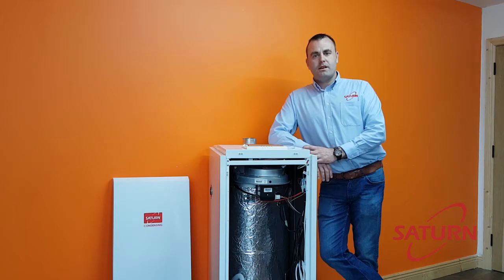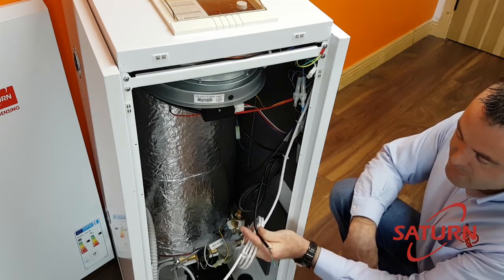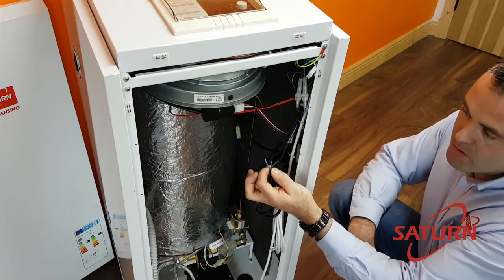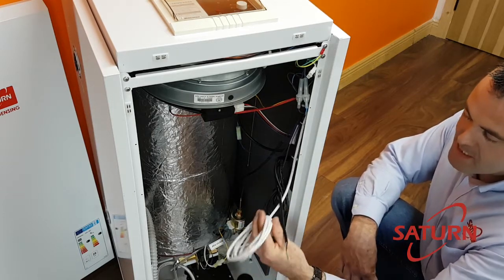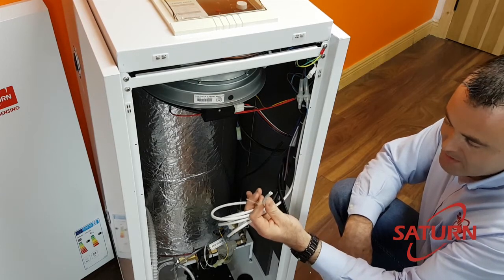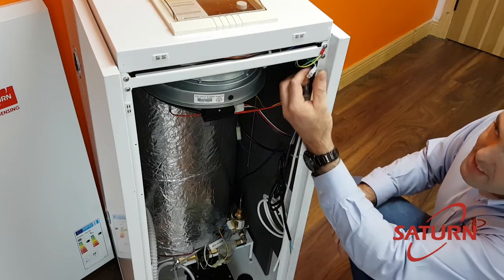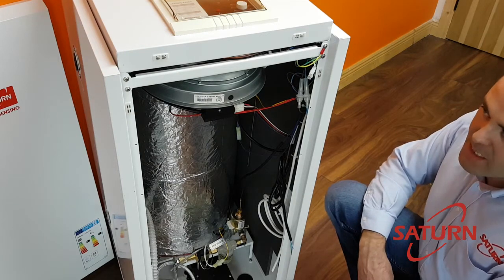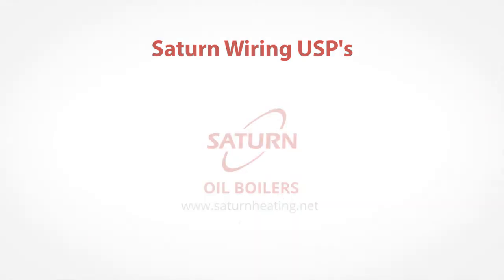Saturn Heating Oil Boiler - Wiring The Boiler (E5)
Saturn Technical Manager Stephen Duffy showing how simple and easy it is to wire the Saturn Oil Boiler with a pre-wired controller and straight forward setup.